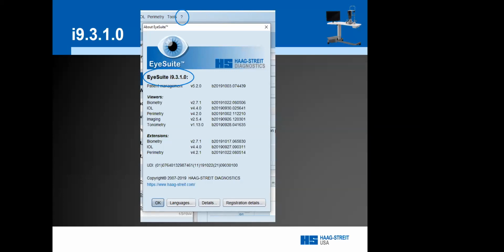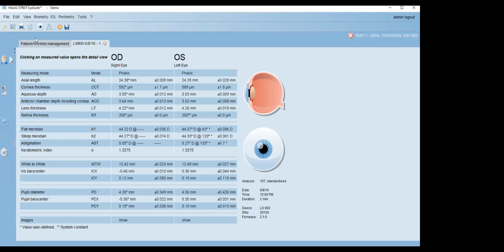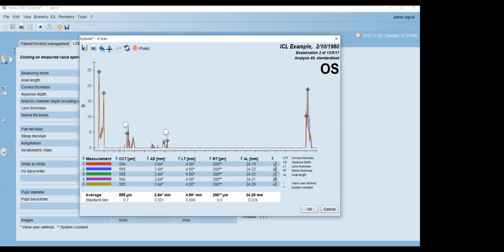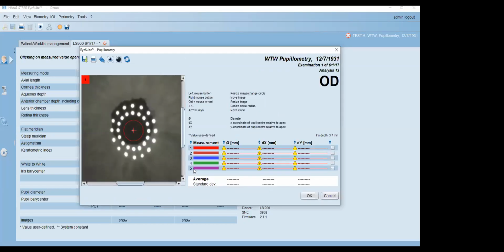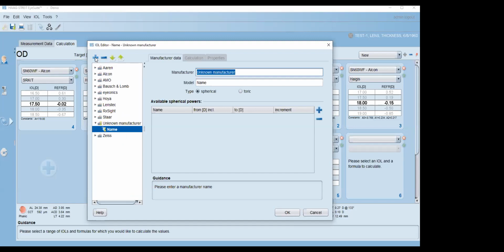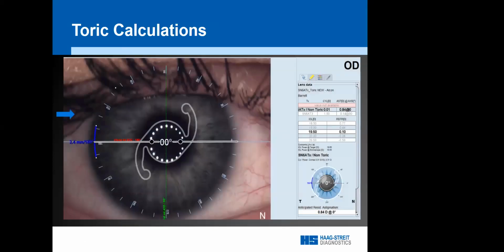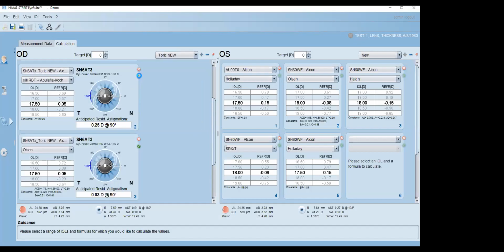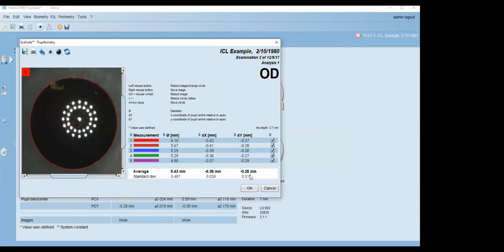Lenstar 900 Surgeon and Advanced Technician Webinar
Have you been somewhat confused about Lenstar 900 measurement data, cautions, and calculations? Join us for a 1-hour webinar to review how to decipher good from bad measurements and dive into some difficult cases and calculations. We will also go over how to add new lenses and incorporate them into your templates. As we attempt to get back to a post COVID-19 pandemic norm, let us help you become more efficient with qualifying excellent data for your future cataract surgery success.